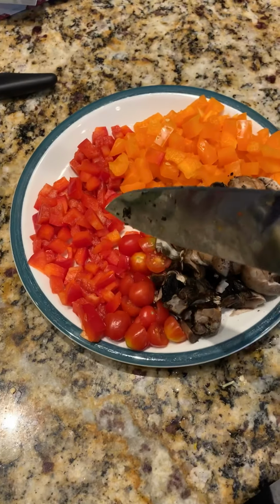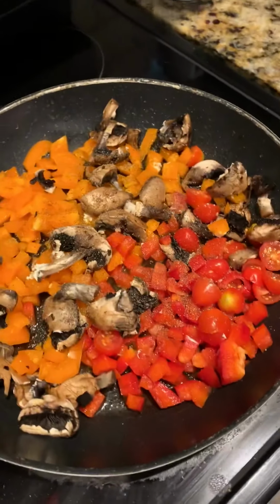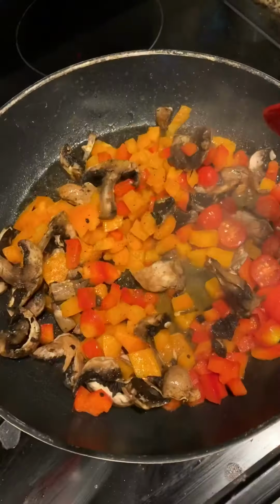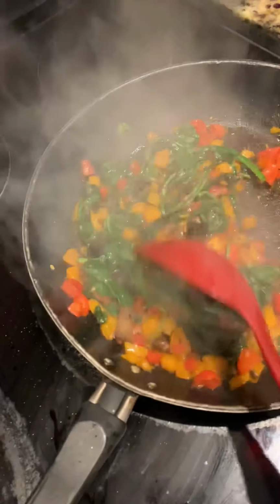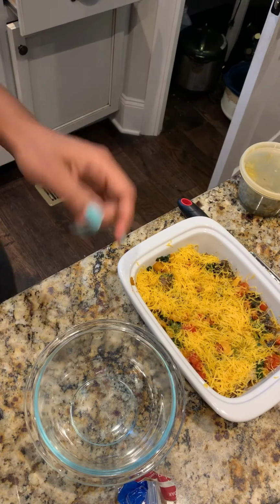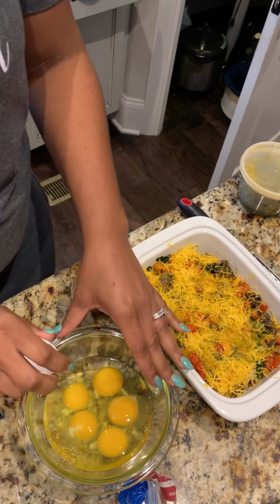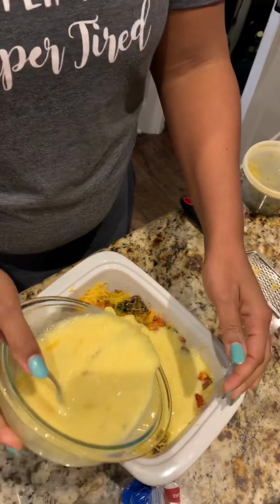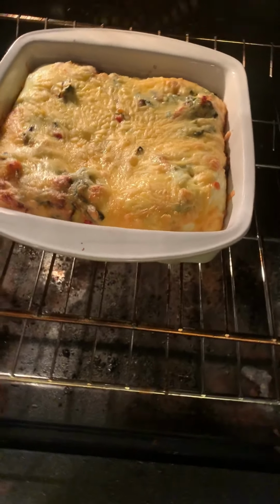Healthy foods that help your hair grow! Veggie Casserole breakfast dish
Did you know that there are certain foods that help your hair grow and become healthier?! This recipe is filled with them and it tastes AMAZING!